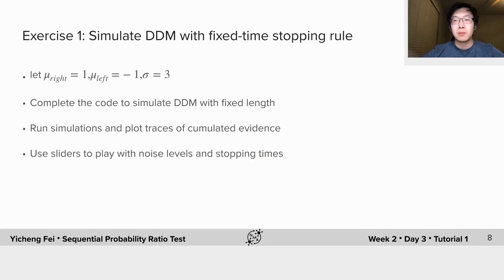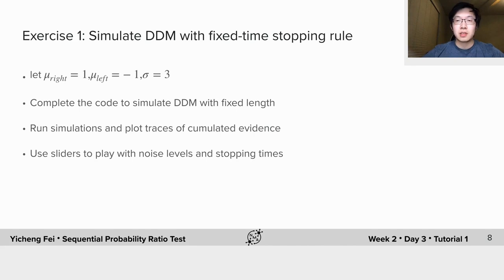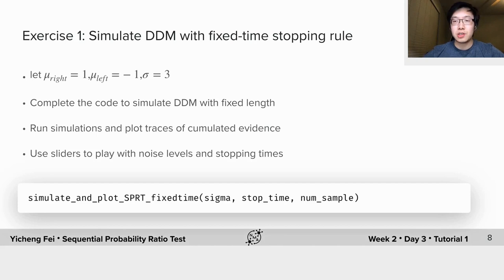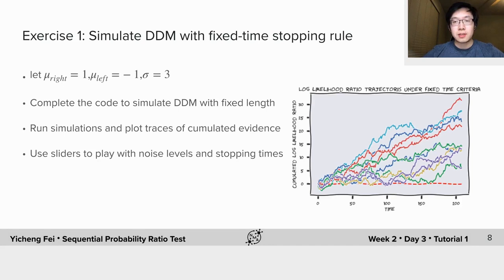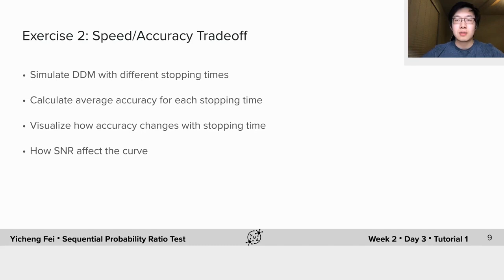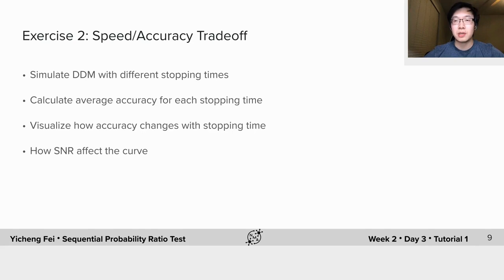W2D3 Decision Making Tutorial 1 Part 3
Description: In Exercise 1, you will simulate a DDM with a fixed time-time stopping rule. In Exercise 2, you will look at the speed/accuracy trade-off for the DDM.

We thank Maryam Vaziri-Pashkam for editing the video, and Lucas Martins for manually editing English captions, and Boki Wang for Chinese translations. Spanish translations will hopefully be added at a later point in time.